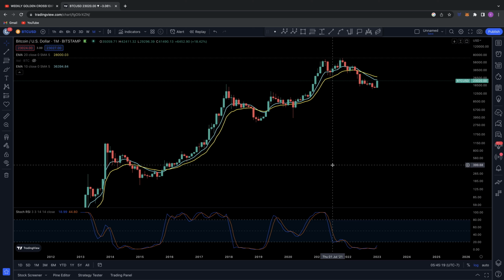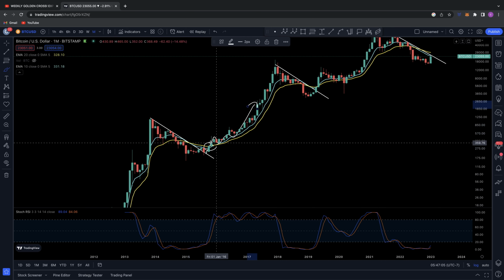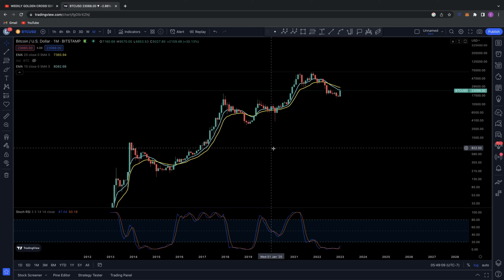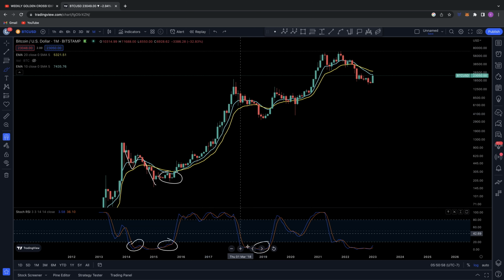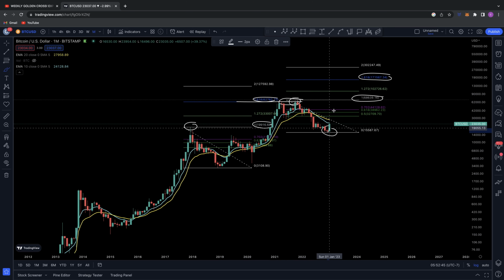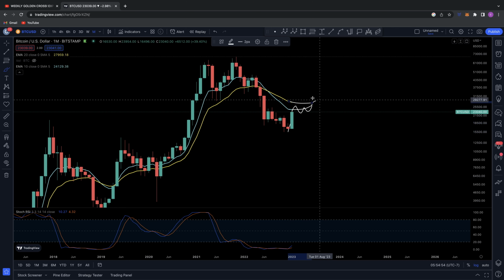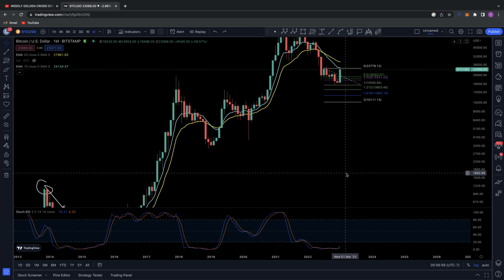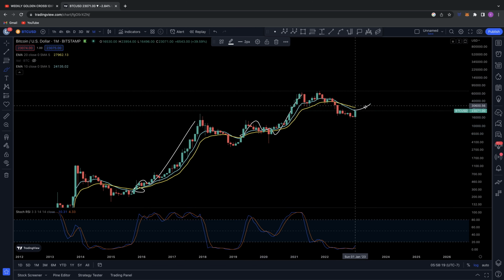Bitcoin (BTC) Bear Cycle Comparisons! Check Out These Signals! Bull Targets + More!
BTC TA UPDATE